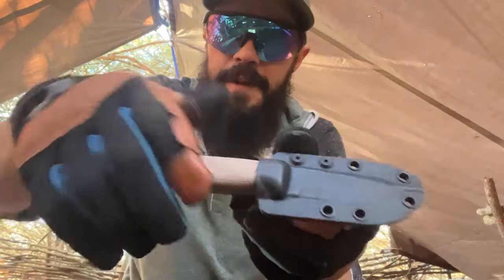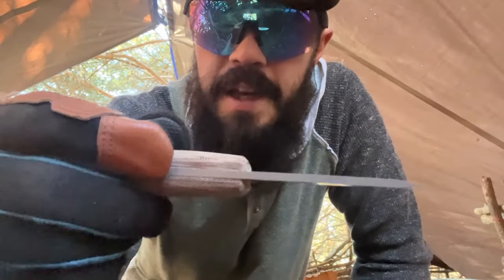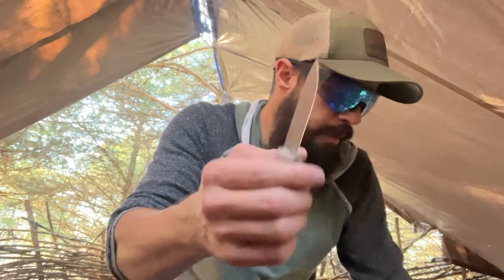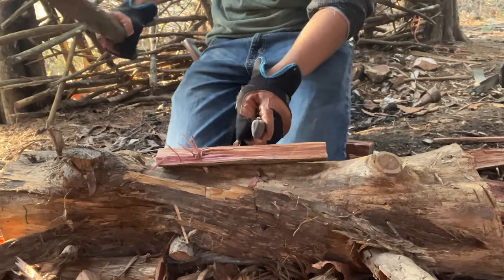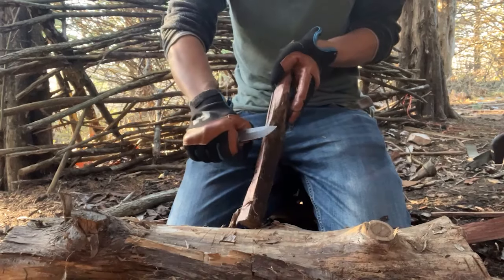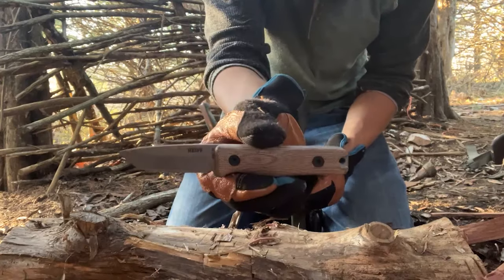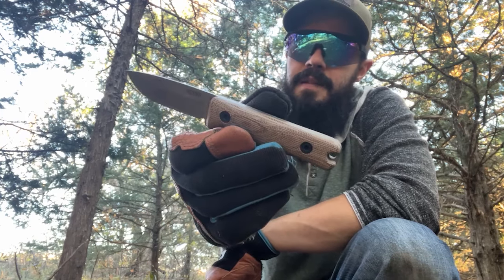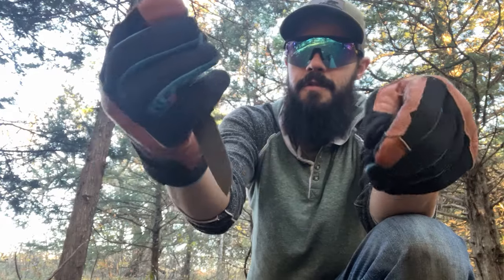Reiff F3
Here I test and review the small and capable Reiff Knives F3 in Magnacut.